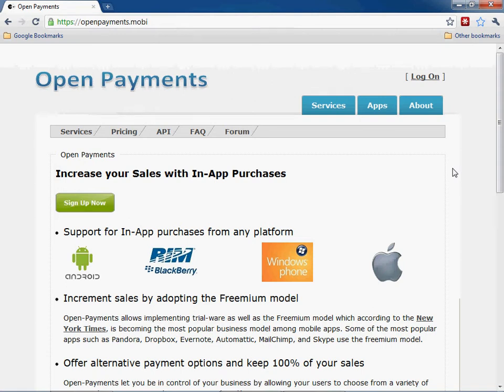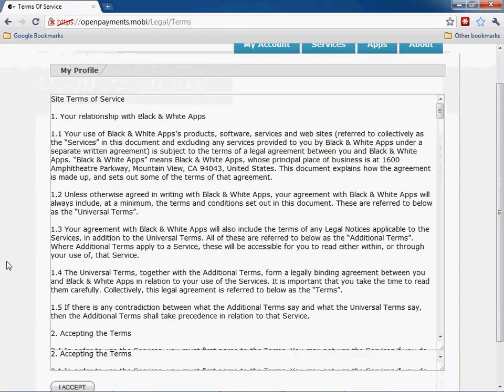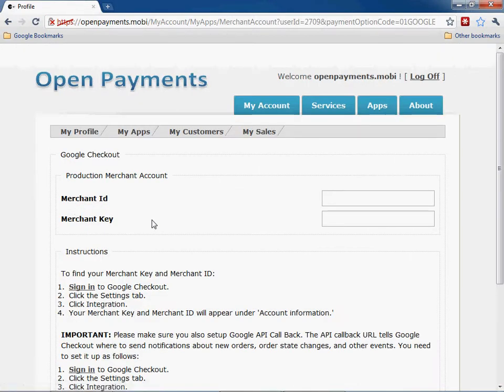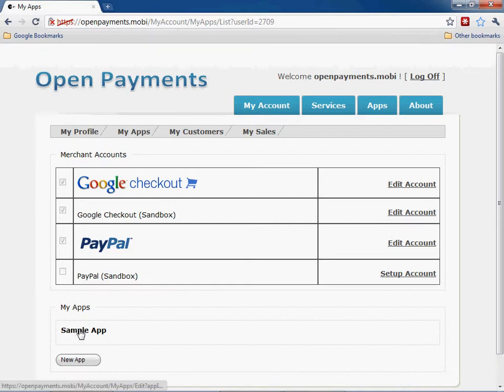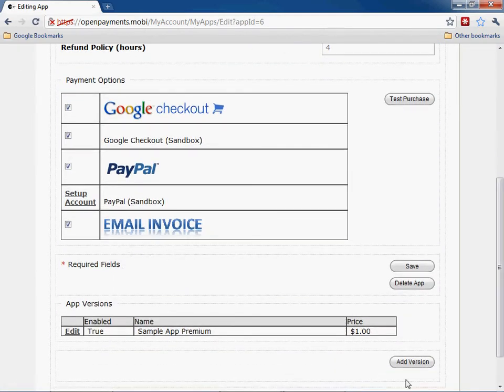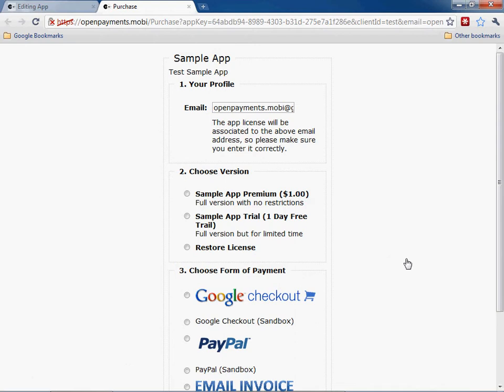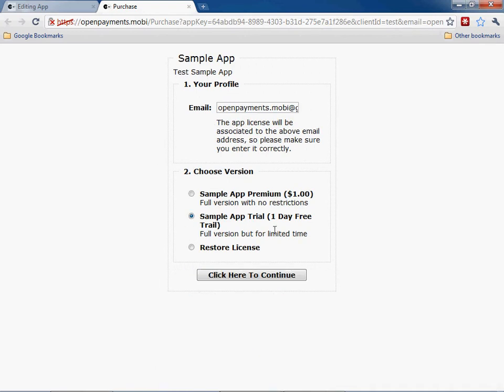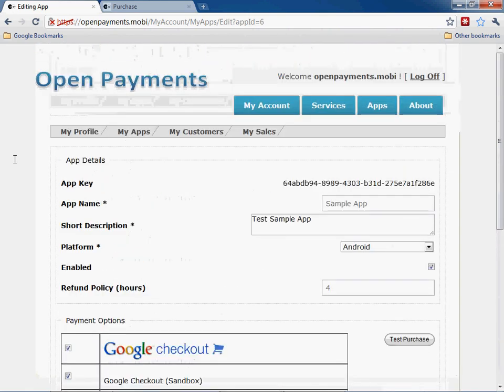Open an Open Payments Dev Account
This video illustrates how to open an account in Open Payments so that you can integrate In-App purchases for your mobile apps. for more details